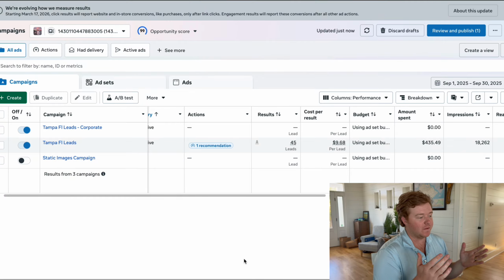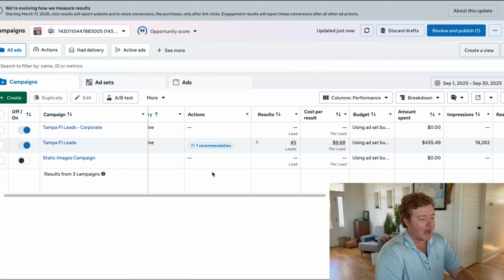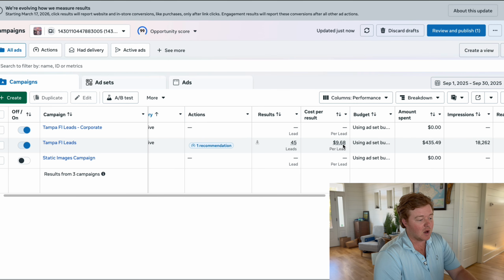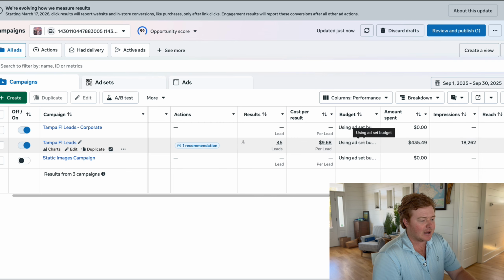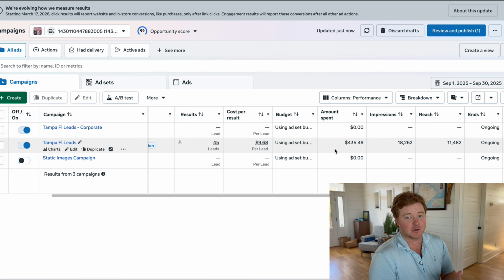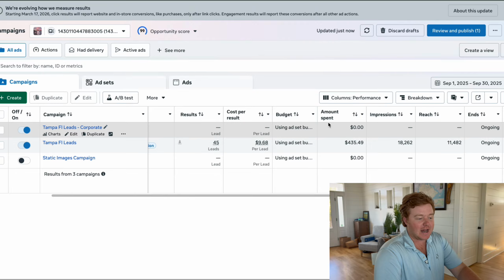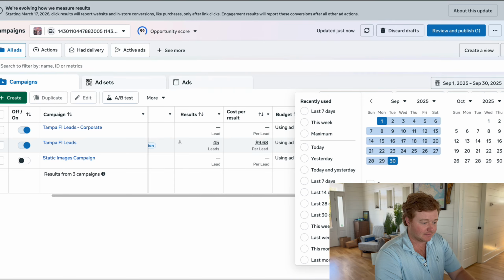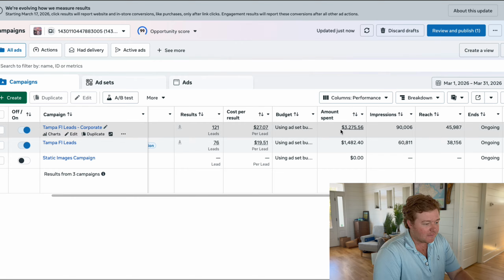What is LTV? Use this metric to track actual marketing success.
Master Your Growth: What is Customer Lifetime Value (LTV)? 🚀

Are you focusing too much on the next sale and not enough on the long-term value of your customers? If you want to scale your business sustainably, understanding your Customer Lifetime Value (LTV) is the single most important metric you can track.

In this deep dive, we break down exactly what LTV is, why it dictates your marketing budget, and how you can use it to outspend your competitors while remaining more profitable.

🔍 What You’ll Learn in This Video:
The Definition of LTV: A clear, jargon-free explanation of what the metric actually represents.

The LTV Formula: How to calculate it for your business today using simple math.

LTV vs. CAC: Why the relationship between Lifetime Value and Customer Acquisition Cost is the "heartbeat" of your ROI.

Retention Strategies: Practical tips to increase your LTV and keep customers coming back for years.

📈 Scale Your Business Faster
Understanding your data is the first step; taking action is the second. At Click Web Works, we help businesses optimize their digital presence and maximize their customer value through data-driven marketing strategies.

Leave a comment: What is your current LTV? Are you happy with it?

Free Strategy Call:
to see how we can help you grow.